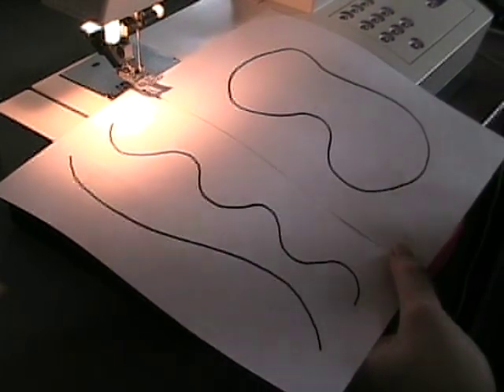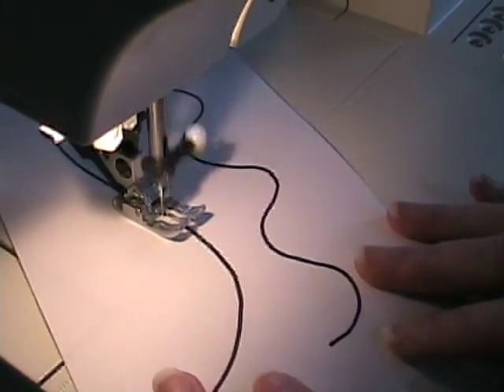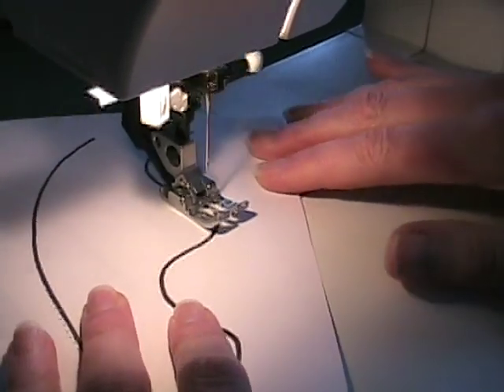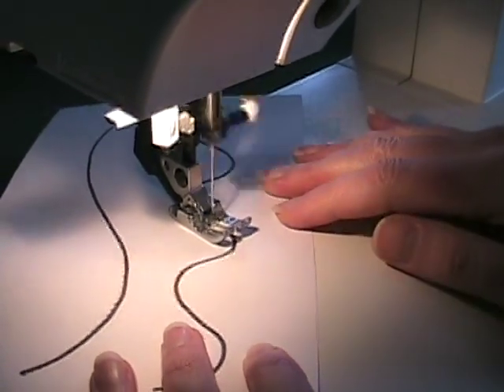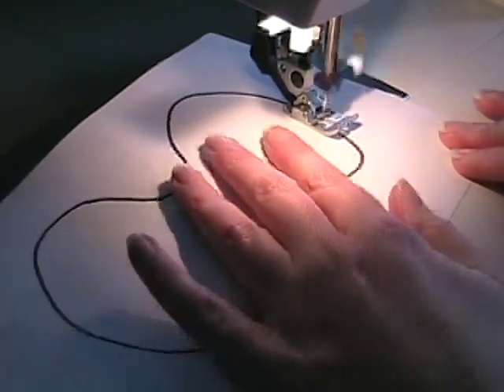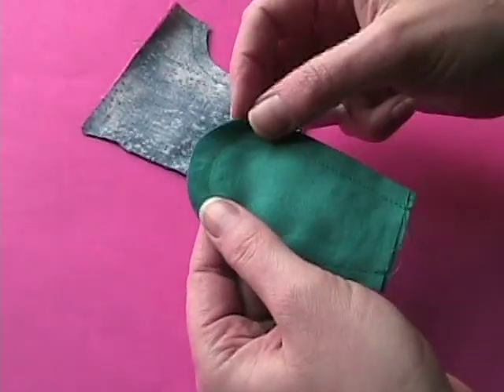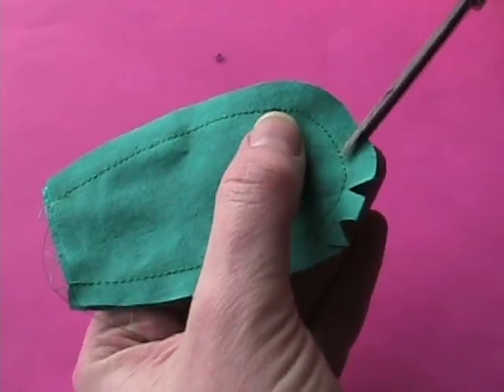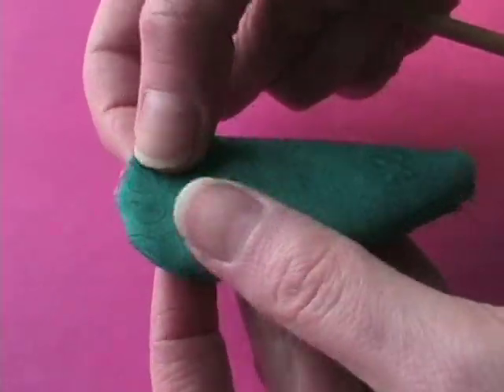How to Sew (and Clip) Curves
I give you a few tips and tricks for sewing tight curves, and also teach you about clipping and notching curved seam allowances so that your finished work will lay smooth when it's turned right side out.

You can download the practice page I'm using in the video